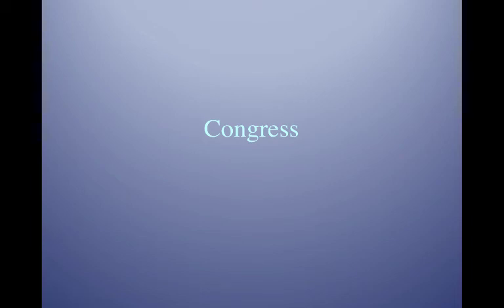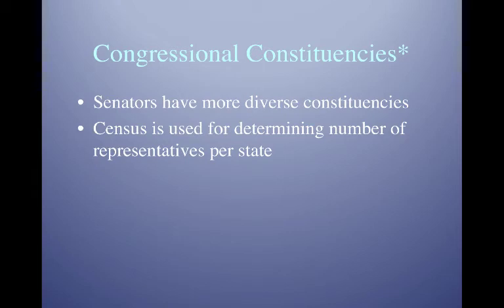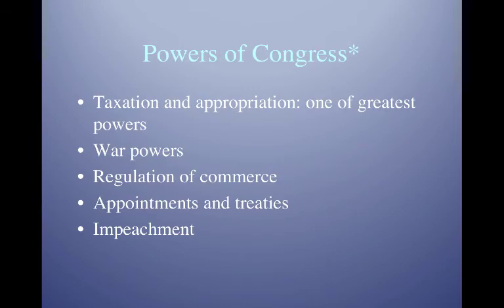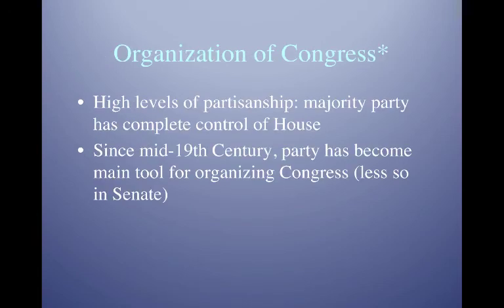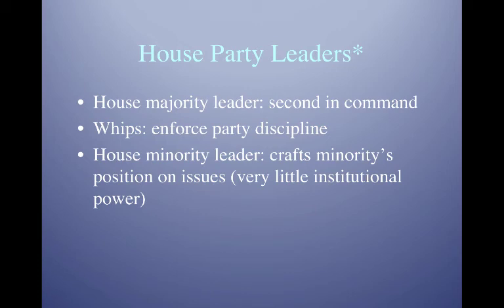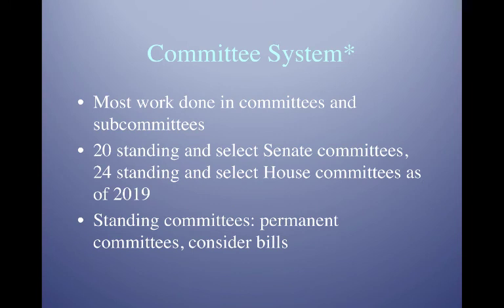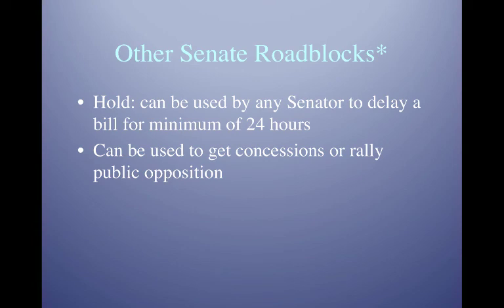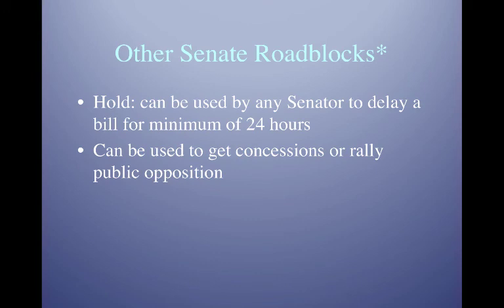Module 8 - Congress lecture